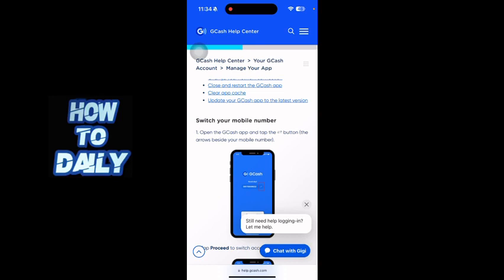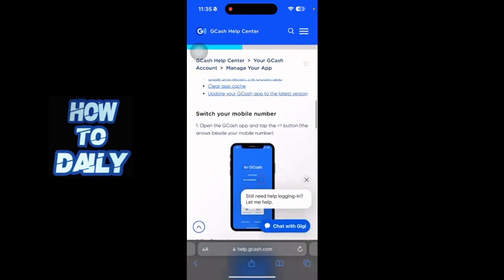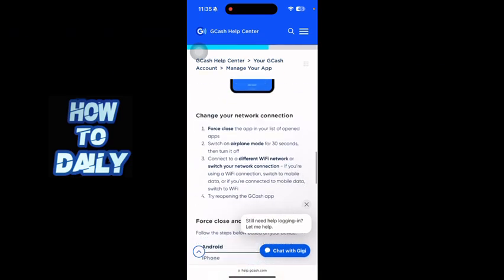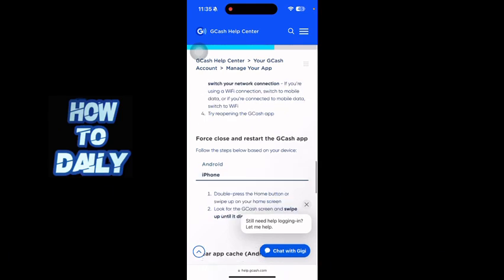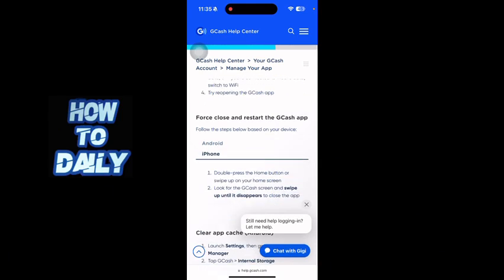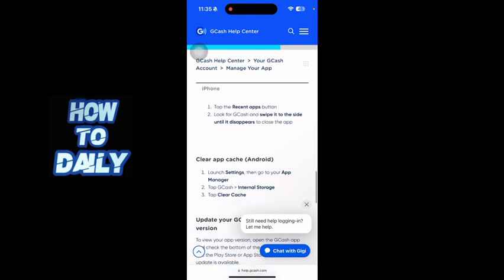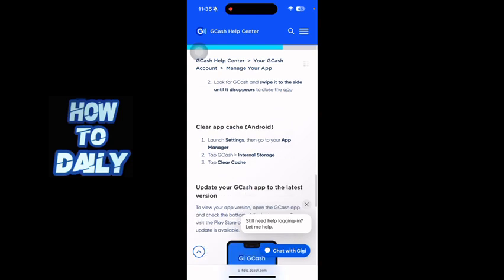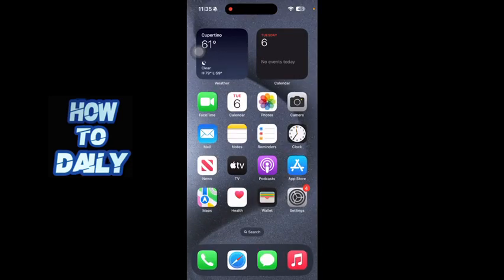How to Fix GCash App Authentication Failed Error in 2024! (Easiest Method)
Frustrated with GCash authentication errors? Learn the quickest and easiest solutions to fix the GCash app authentication failed error in 2024. This step-by-step guide will get you back to using your GCash account hassle-free. Let’s get started!